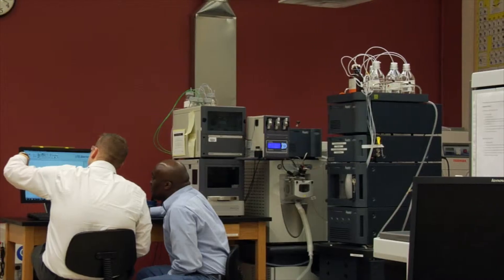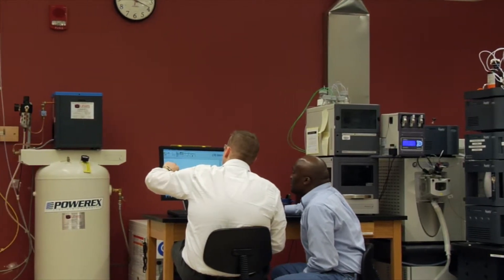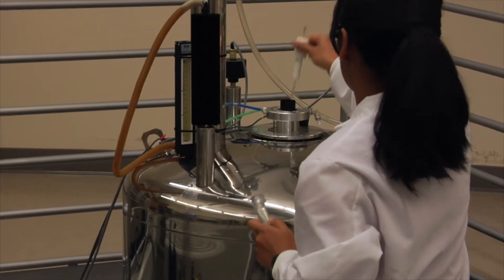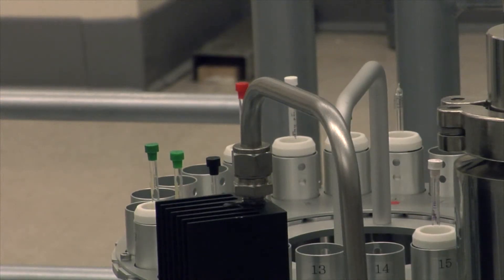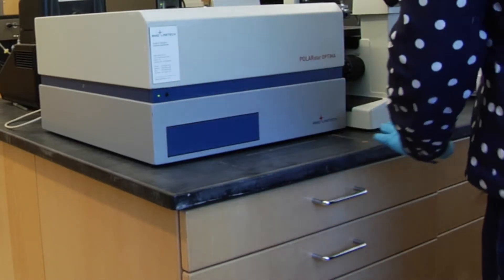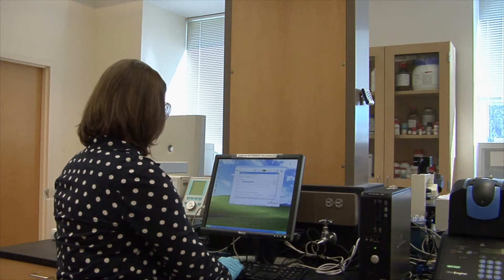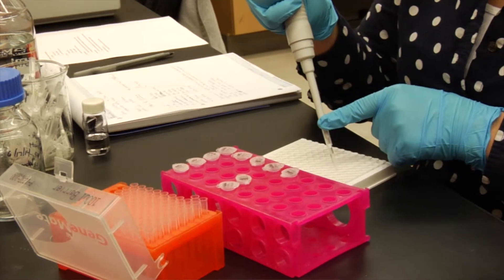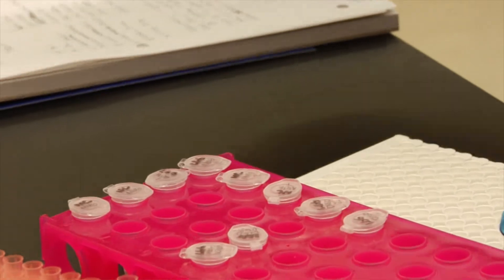Chemistry and Biochemistry Graduate Program Overview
Here you will find a brief overview of our graduate programs, facilities, and hear from some of our outstanding faculty and students.